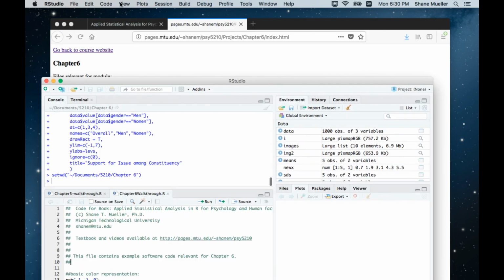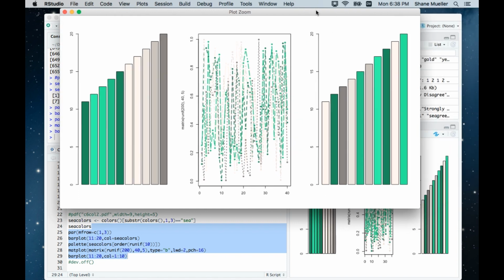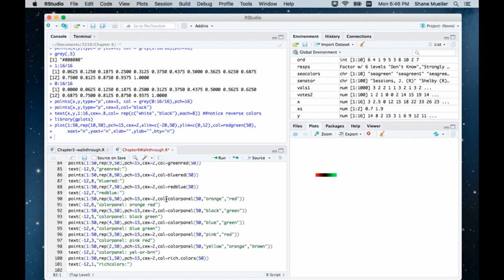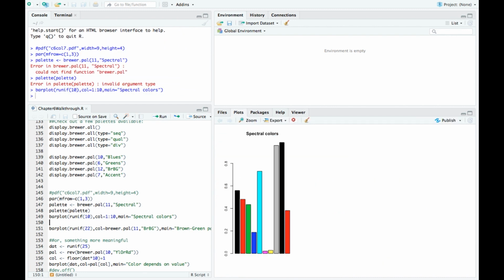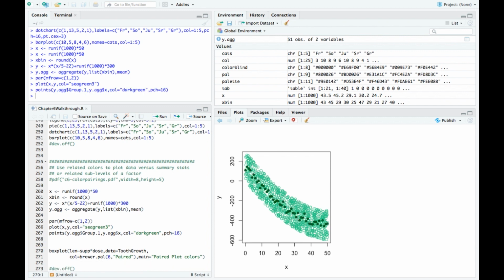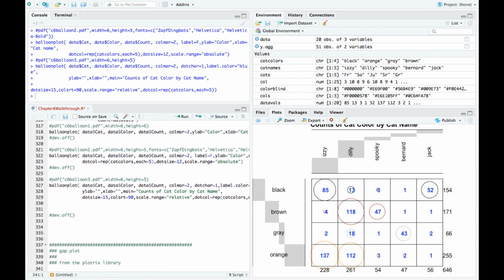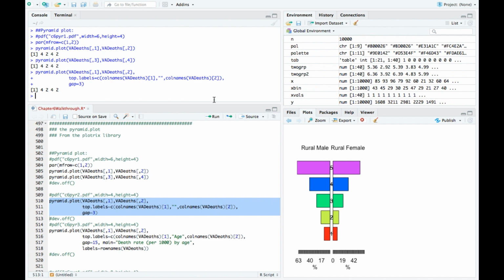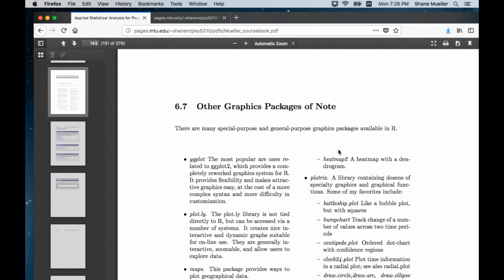Chapter 6: Colors and advanced graphics in R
This covers using colors and some advanced graphing features in R.

It is a part of a series of videos by Dr. Shane Mueller covering a course textbook providing a basic overview of using R and R Studio for data analysis, with a focus on graduate students in psychology, human factors, and data science. More details about the course, including the full textbook, are available

Index:
0:24 1. Downloading Files
1:49 2. Basic colors in R
7:53 3. The color palette
9:22 4. Color Gradient Functions
16:16 5. Color functions in the plots library
21:34  6. ColorBrewer library
27:24 7. Colorblind-safe color schemes
30:28 Some thoughts on color schemes
34:16 8. Drawing with transparency
37:00 9. ColorRamps color gradients
37:37 10.Balloon plots
40:53 11. Gap plot
43:07 12. boxplot2 from plots
45:31 13. band plot from plots
47:30 14. Pyramid plot from plotrix
50:55 15. 3D pie charts (bonus)
53:03 Other graphics packages